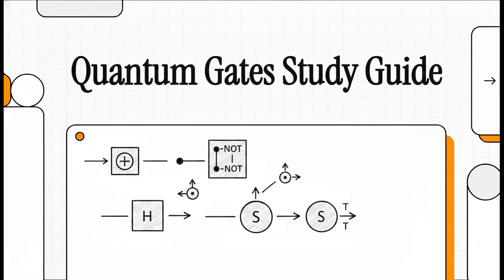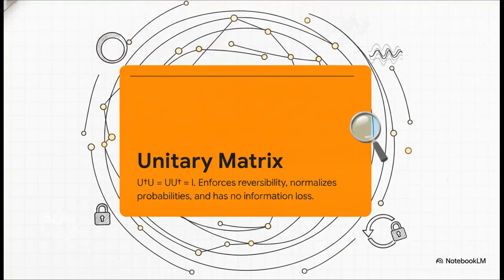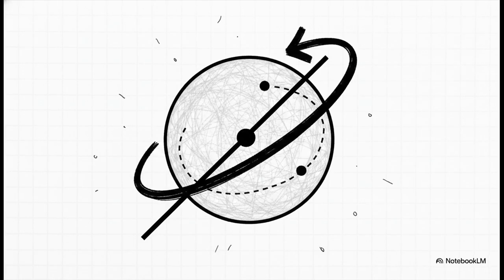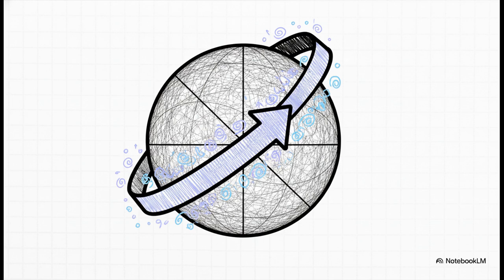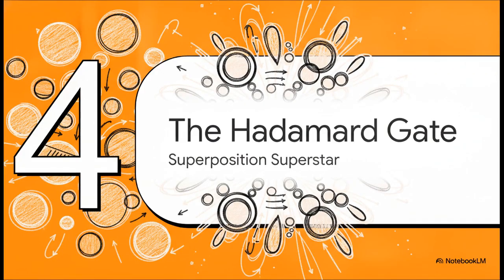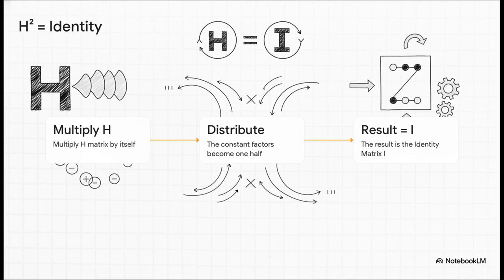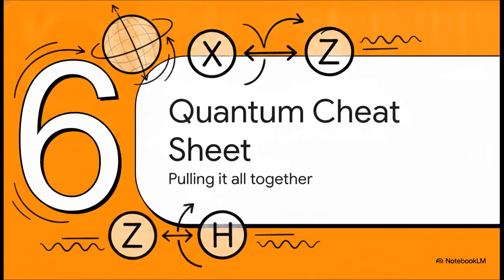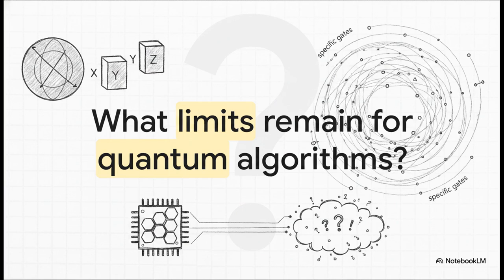Quantum Gates Study Guide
Quantum Gates Explained: Matrices, Bloch Sphere & Rotations | Blueprint Mind

Every quantum gate is a rotation. Not a metaphor — a literal, geometric rotation of your qubit's state in 3D space. Once you see it that way, the matrices stop being something to memorize and start being something you understand. That's what this video is built to do.
We cover every gate you need for your exam — Pauli X, Y, and Z, Hadamard, Phase gate S, and the T gate — with every matrix derived, every action on |0⟩ and |1⟩ worked through step by step, and every result mapped live onto the Bloch sphere. Math and geometry, always together, never separated.
What's covered:

Why every quantum gate must satisfy U†U = I — and what that really means
The Bloch sphere: the one visual that makes all single-qubit gates intuitive
Pauli X (bit-flip), Y, and Z (phase-flip) — as a family of 180° rotations, not isolated matrices
Hadamard H — why it's the most important gate in quantum computing, and why H² = I
Phase gate S and T gate — as square roots of Z, and why T makes quantum computing universal
Every must-know matrix written out, verified, and applied
Worked exam calculations: H|0⟩ = |+⟩, Z|1⟩ = −|1⟩, ZX = iY, and more

This video is for you if:

You have a quantum computing or quantum mechanics exam and need the gates cold
You know the matrices but want to understand what they're actually doing geometrically
You keep second-guessing yourself on phase — global vs. relative, Z on superpositions, the Y gate's factors of i

By the end, you won't just know the matrices. You'll know why each one is the shape it is, what it does to the Bloch sphere, and exactly how to answer any gate calculation your exam throws at you.

Topics: Quantum Gates, Quantum Computing, Bloch Sphere, Pauli Matrices, Hadamard Gate, Phase Gate, T Gate, Unitary Matrices, Qubit Rotations, Quantum Information, Quantum Mechanics Exam Prep, Blueprint Mind